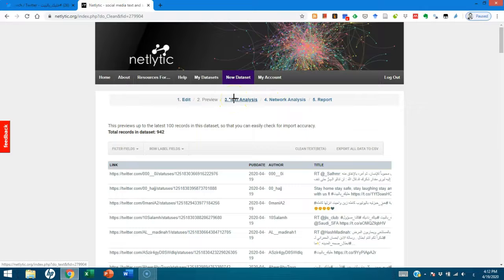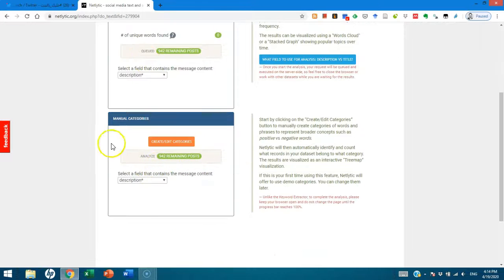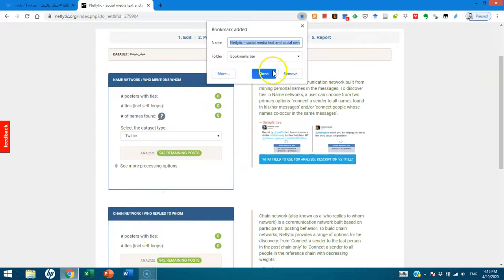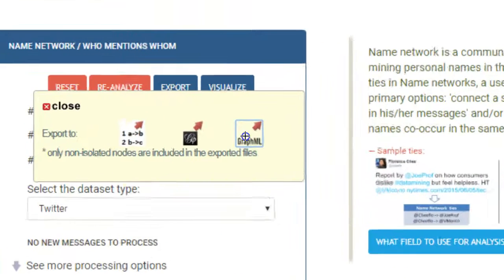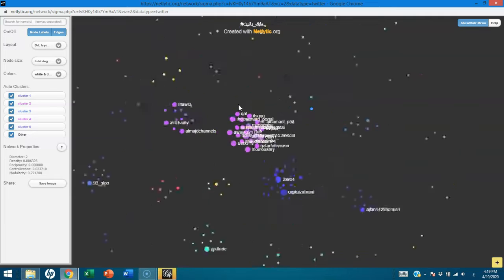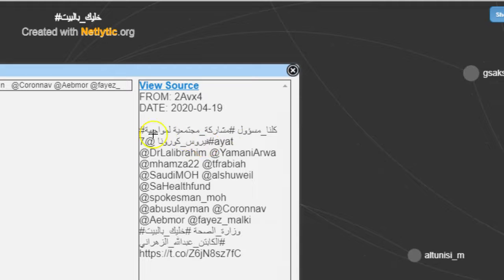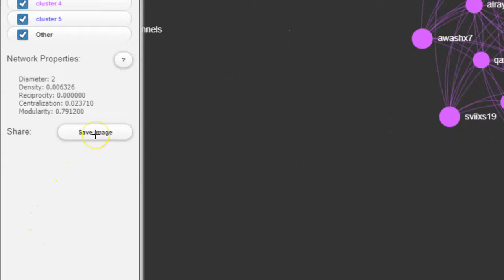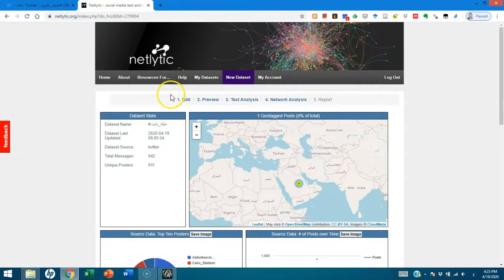Using Netlytic to Download and Analyze Tweets Part 2